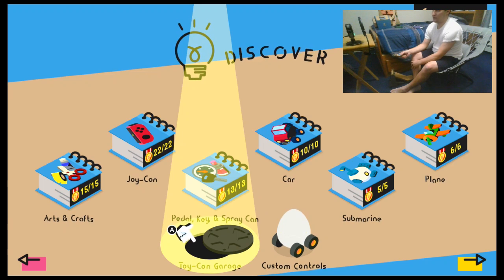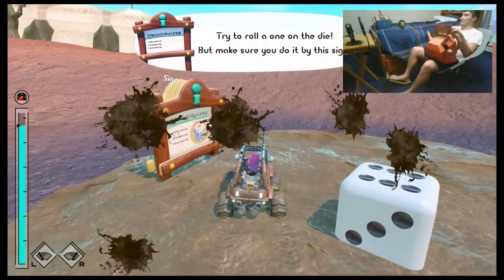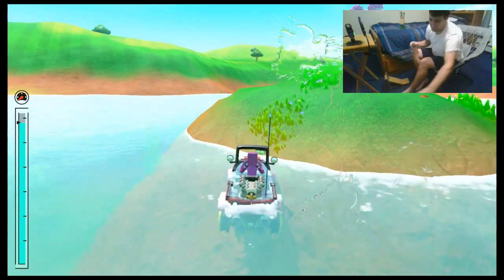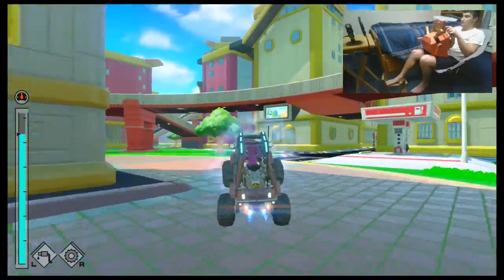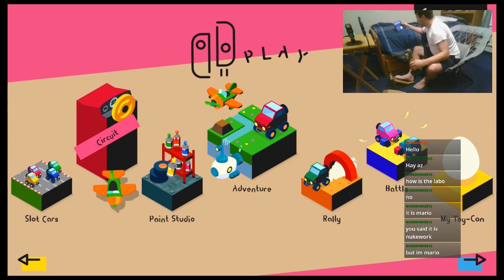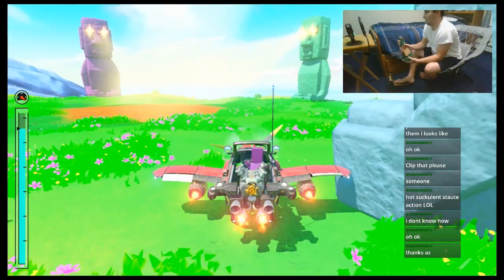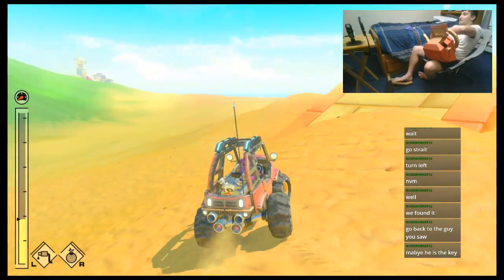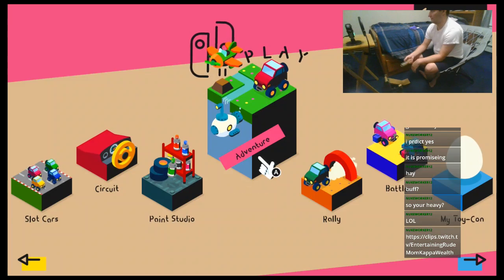Playing With the Nintendo Labo Vehicle Kit (9.29.18)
We race around and go on an adventure in our 3 cardboard vehicles!